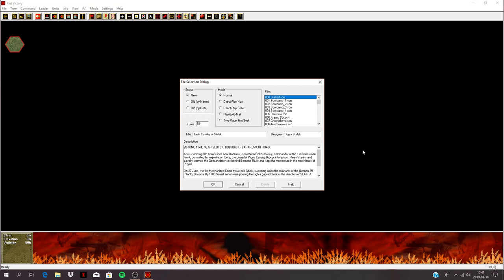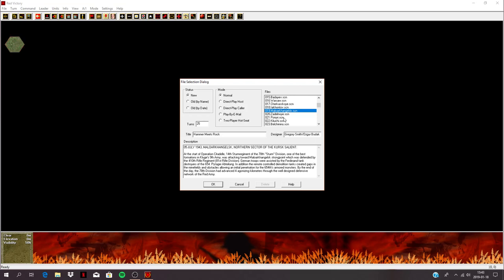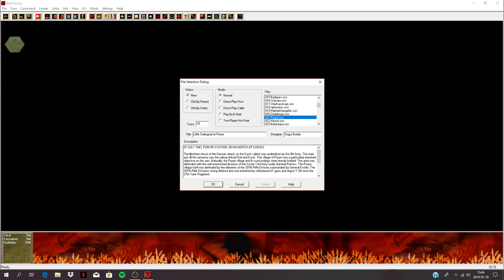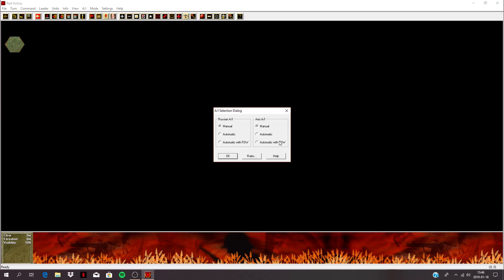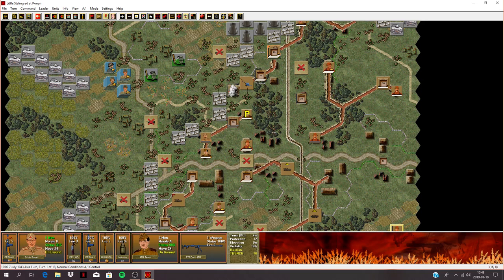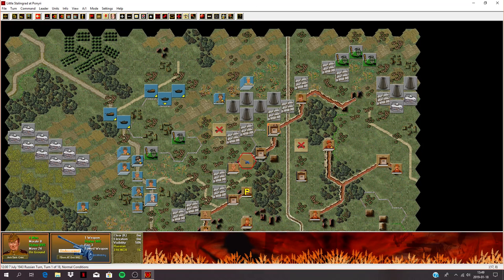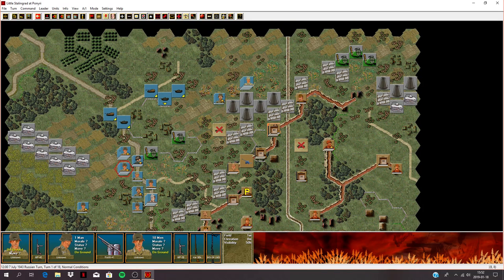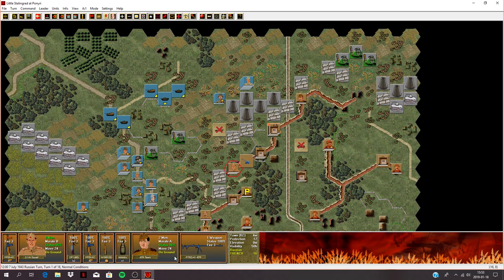Lets Play Squad Battles Red Victory Ponyri Part:01